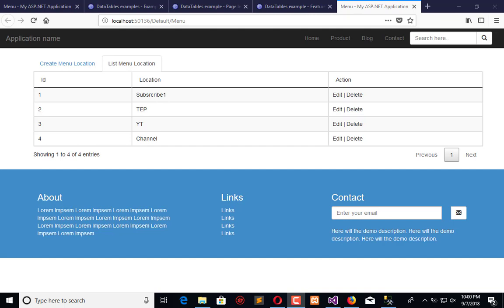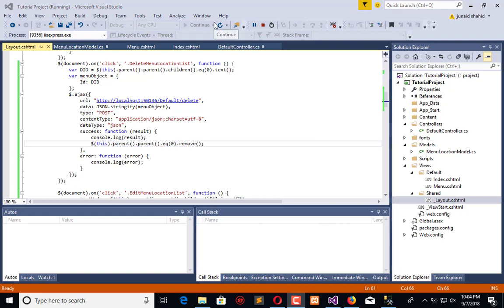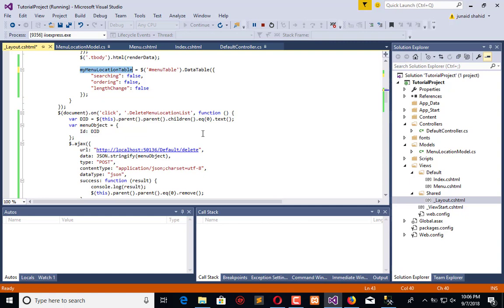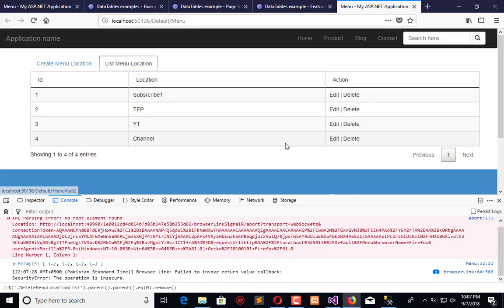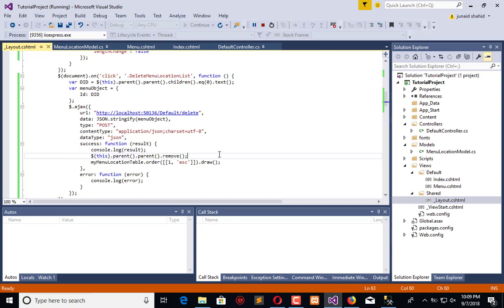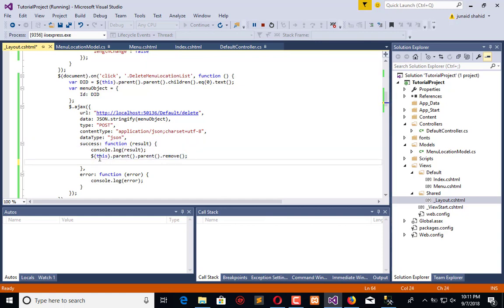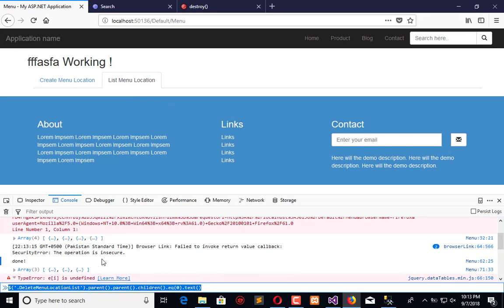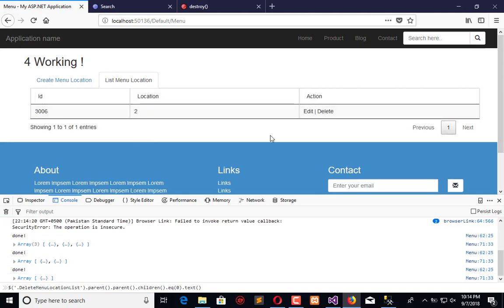96 ASP .NET MVC - Redraw DataTables When Menu Location Record is get deleted in Tutorial Projects